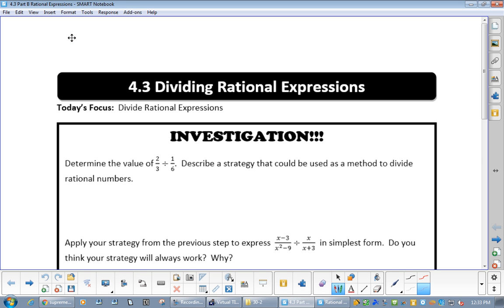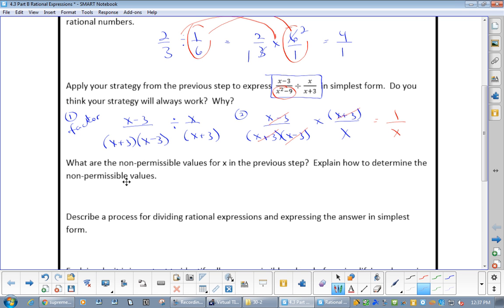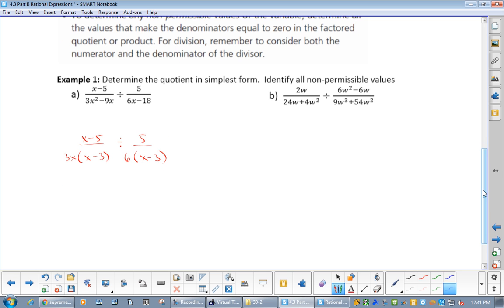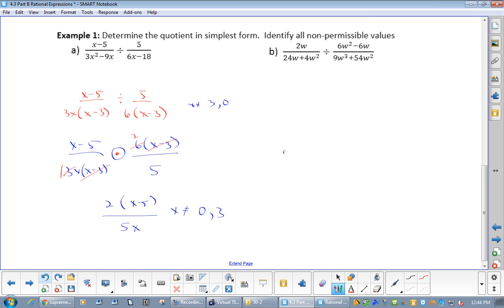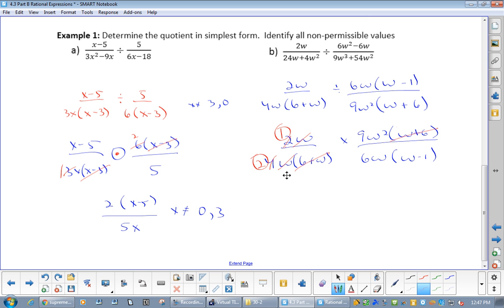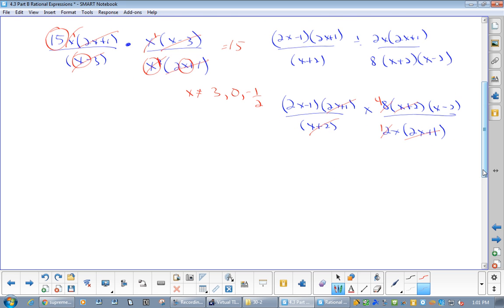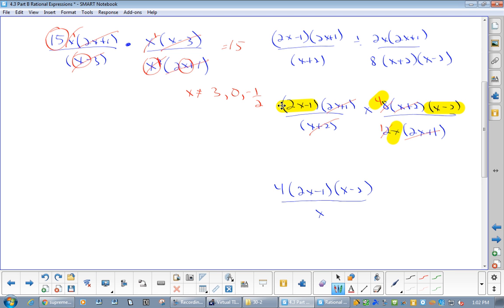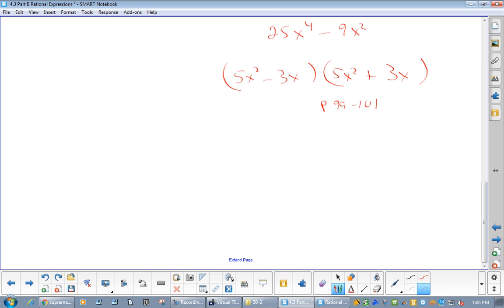U8L5 Dividing Rational Expressions